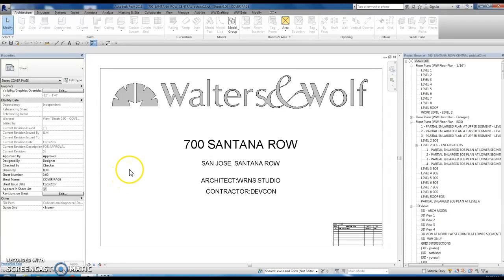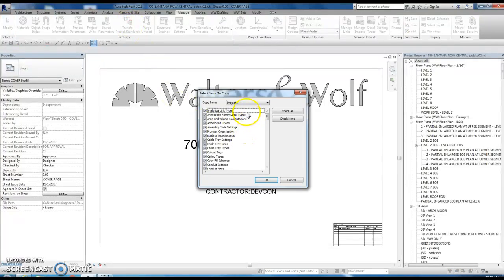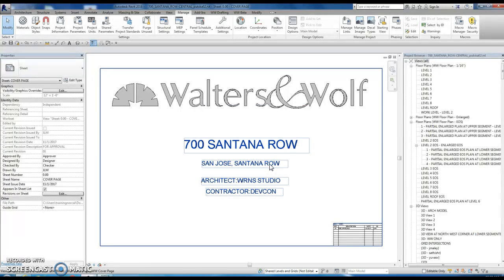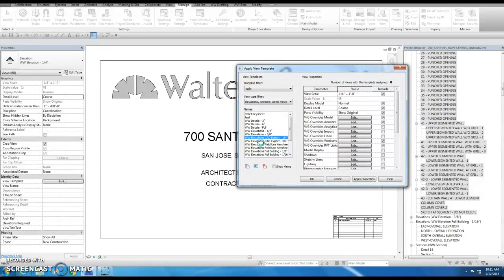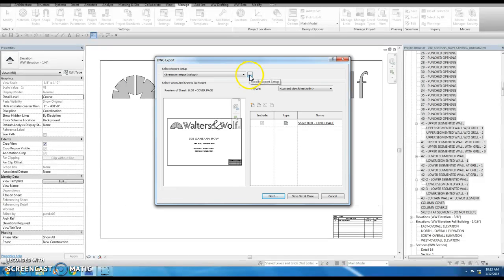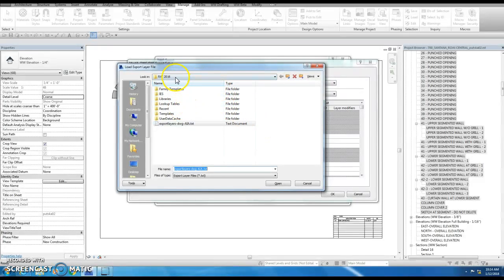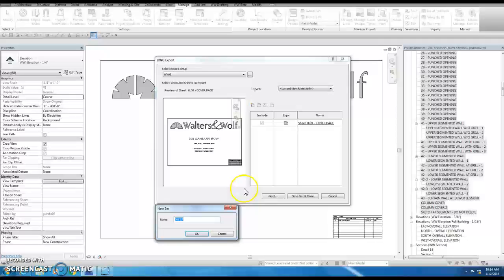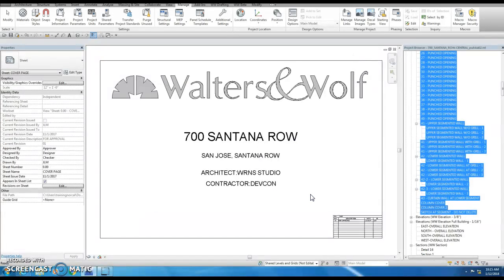import cad export standards - swatts